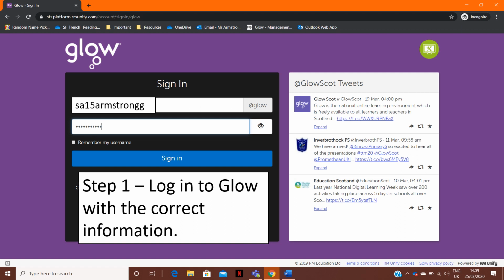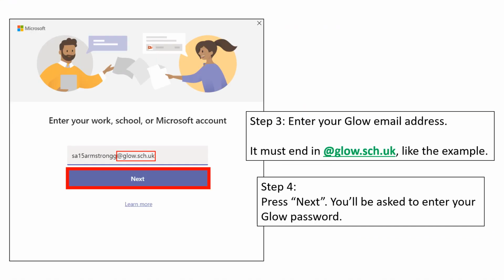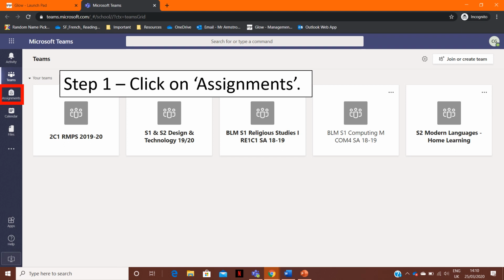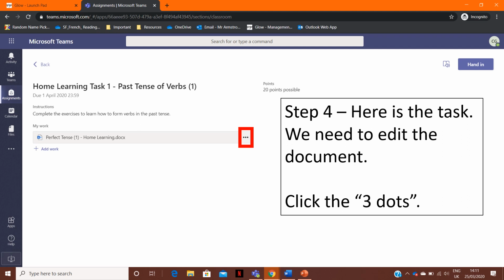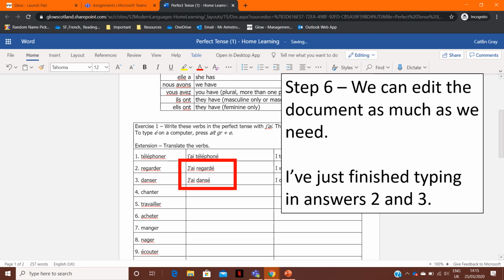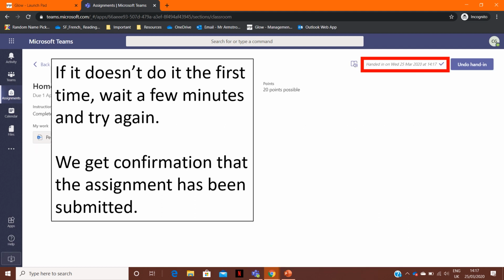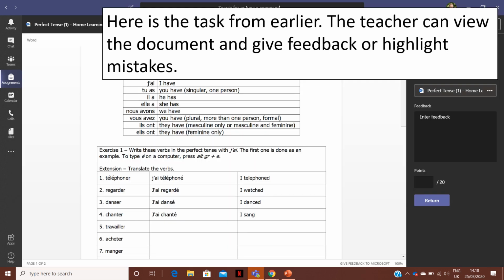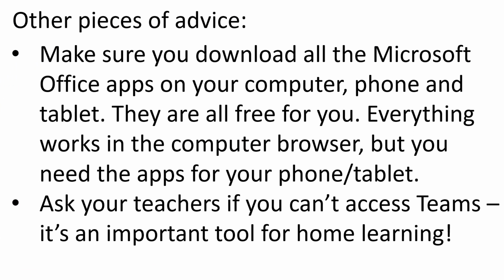Accessing Teams and Submitting Work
In this video you will learn how to gain access to Microsoft Teams to help you engage with work whilst at home. Focusses on using Glow Scotland but applicable to other users.